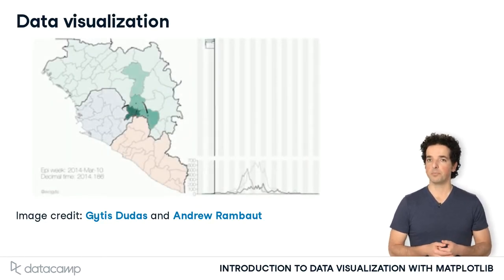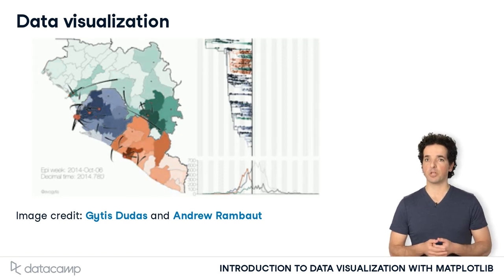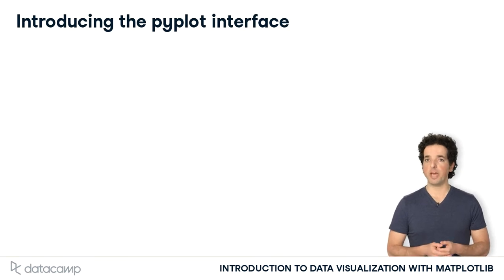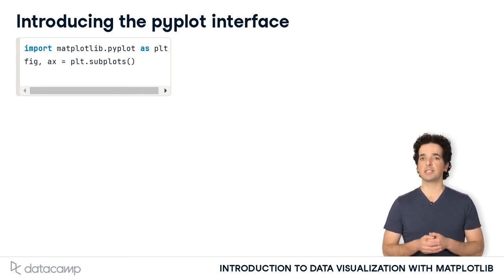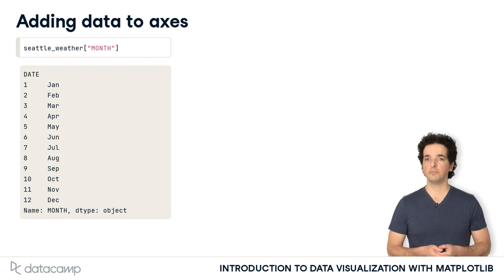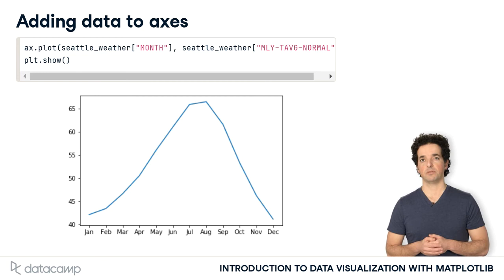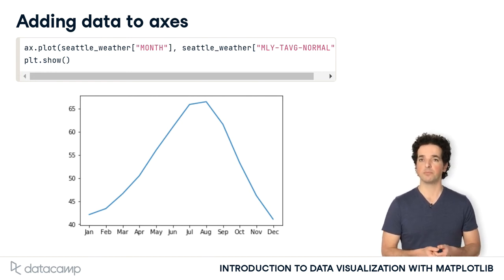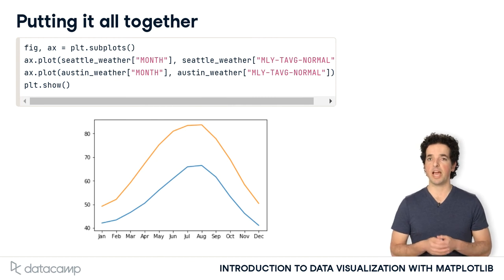Introduction to Data Visualization | Matplotlib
This chapter introduces the Matplotlib visualization library and demonstrates how to use it with data.